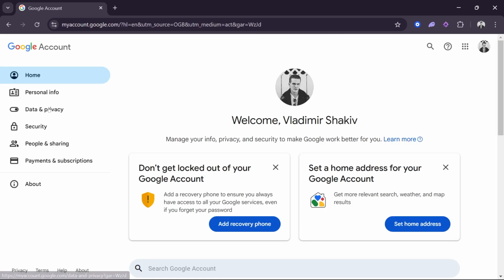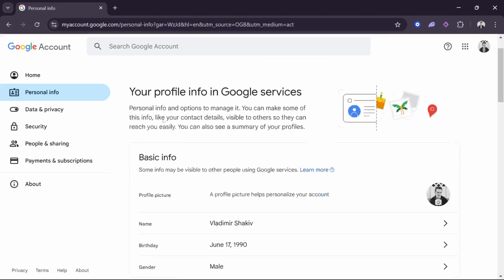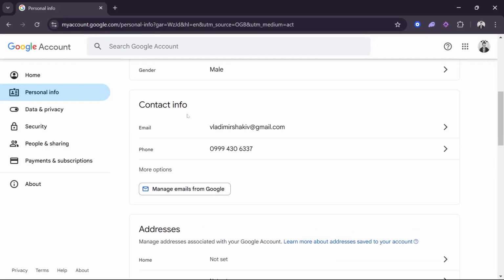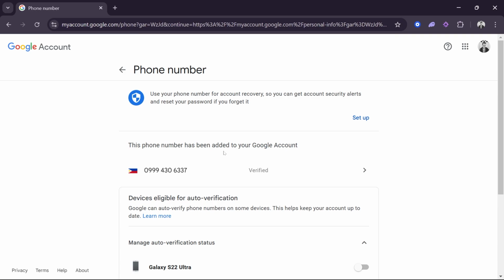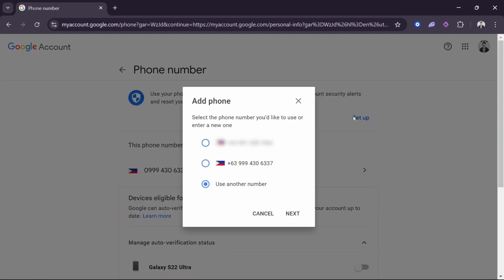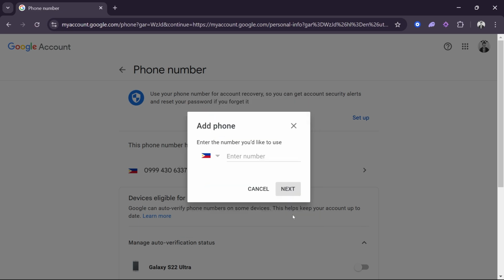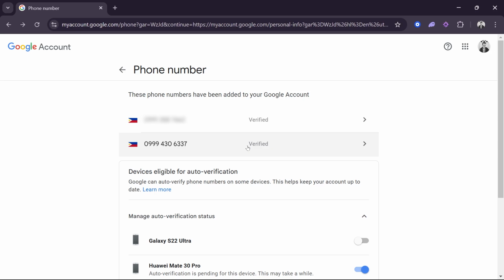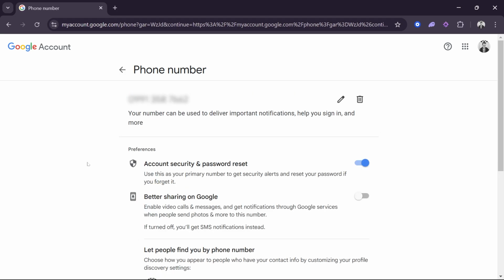How to Change Gmail or Google Account Phone Number | How To Update Google or Gmail Phone Number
Change the phone number linked to your Gmail or Google account with step-by-step instructions designed to make account management simple and secure. This tutorial explains every detail of updating your number, verifying changes, and keeping your account information up to date for recovery and security purposes.

Leave a comment suggesting other Gmail, Google account, or security tips you’d like to see covered—we love creating content inspired by your ideas!